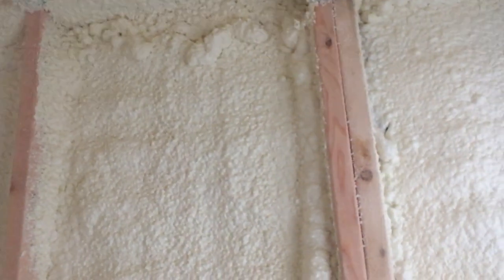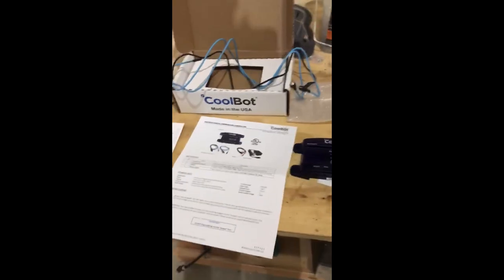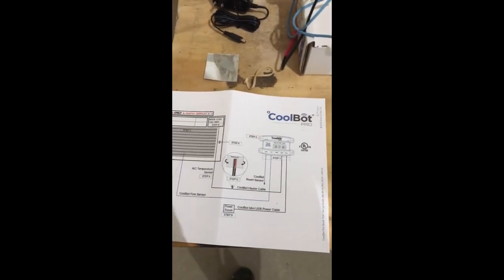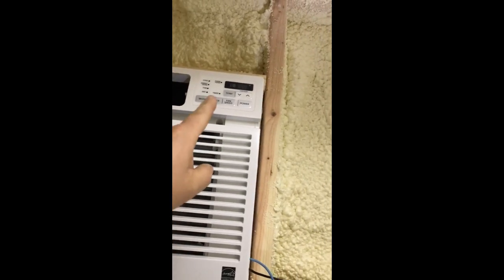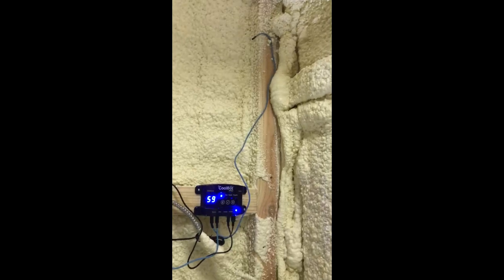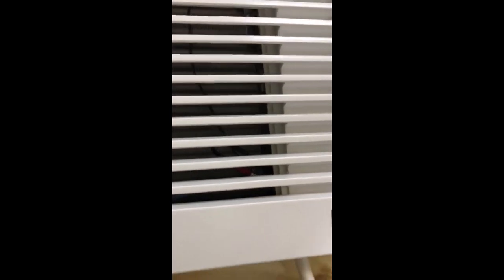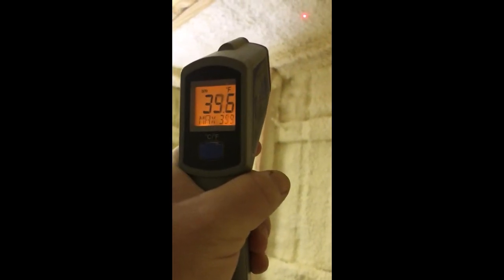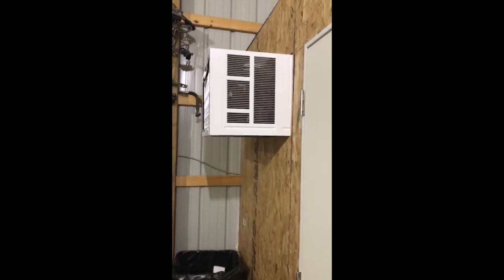DIY WALK-IN COOLER PART 2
This project will come in handy in the near future. Totally worth it! Who doesn't want a huge "fridge"?! We hope you enjoy watching our process of this build. Sure it's not a step by step build, but it might give you some inspiration on where to start.

Thank you for supporting us by watching! Another way to support us, an affliate link, at no higher cost to you is by clicking on this ) to buy your everyday products.

 Go on and have a fantastic day--Jesus loves you!